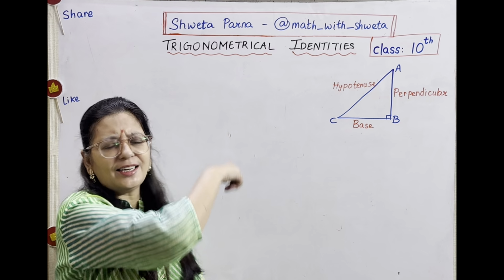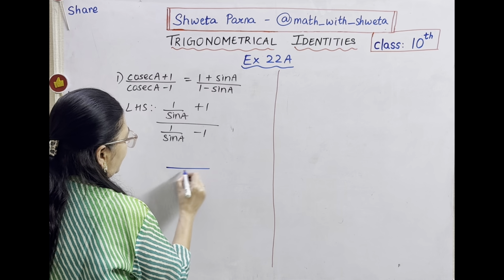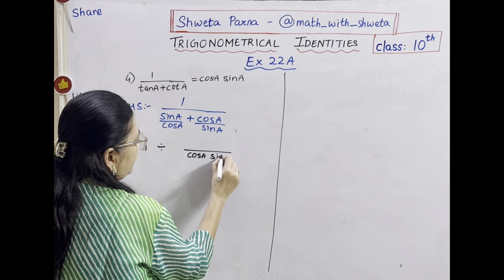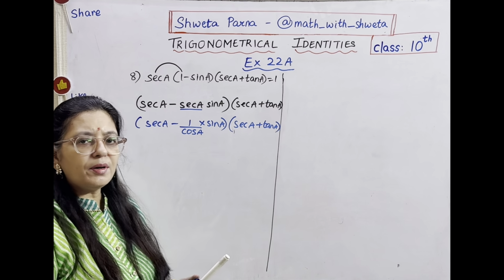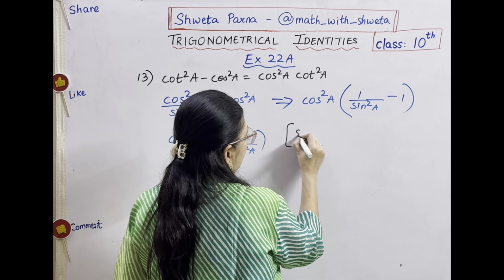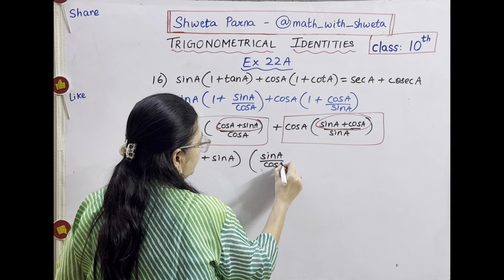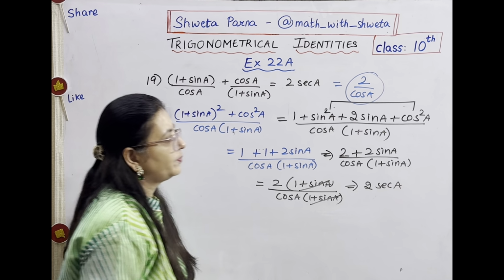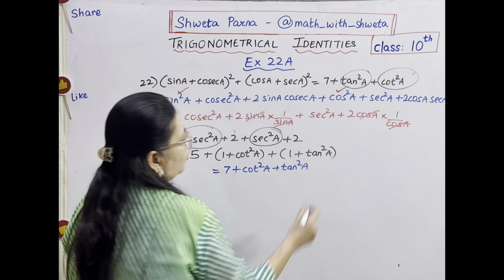Trigonometric identities class10 (ex 22A part1)ICSE